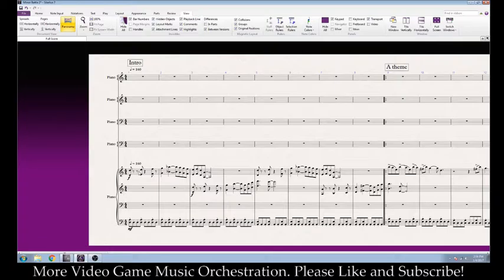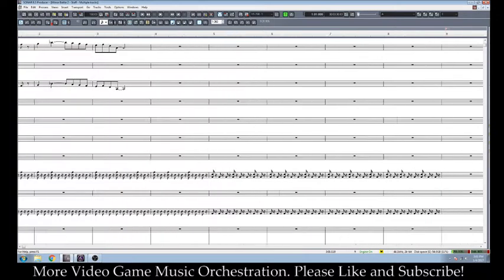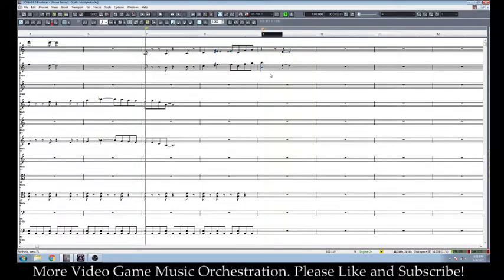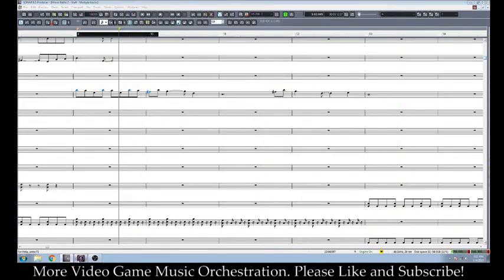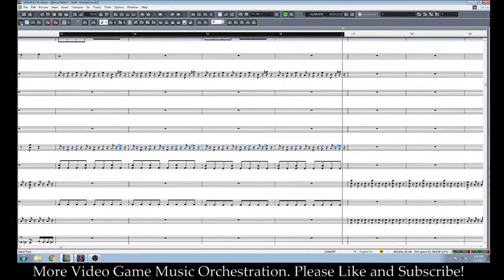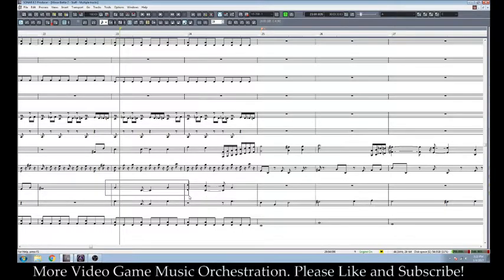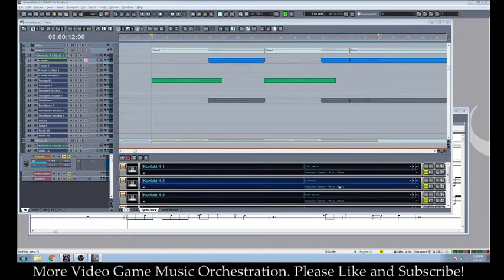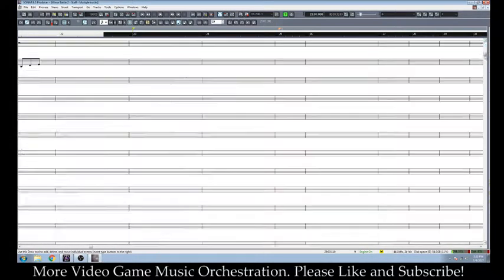Gregg Rossetti Live Stream - Orchestrating "Minor Battle 2"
I’m orchestrating some potential battle themes that only exist in short score. Watch the process live!